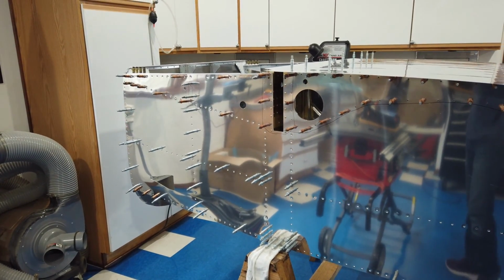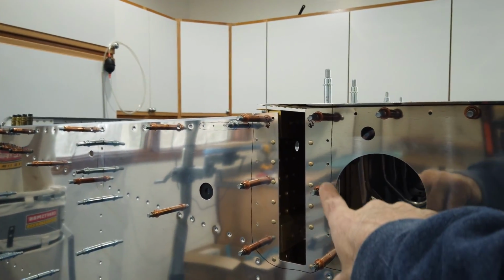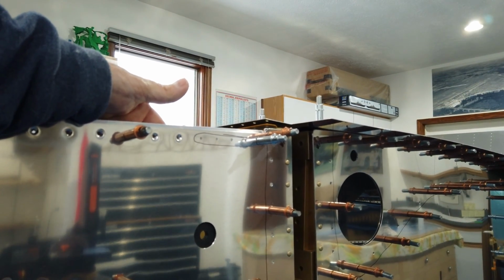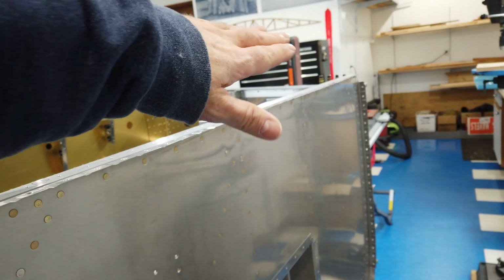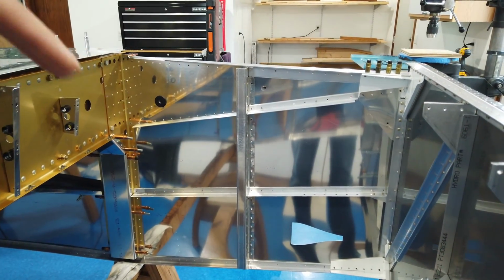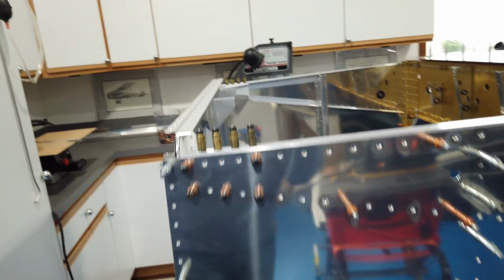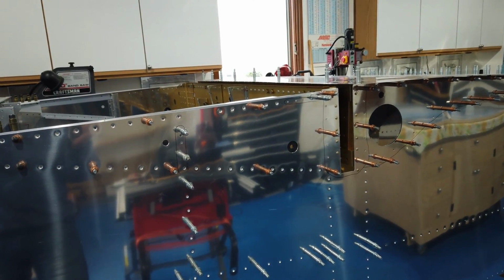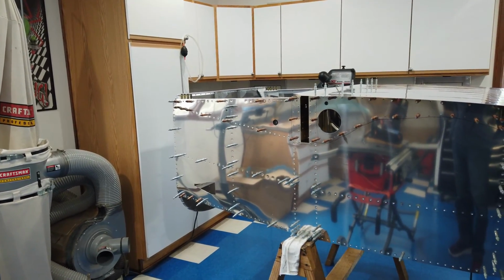RV 7 HINT Video Fuselage HINTS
I have put together a dedicated video with more detail on the mission and how you can get involved and lend a hand.

If you  Decide to purchase any Vans Aircraft Kit, please give them my builder number below.

This is like a referral and Vans will pay me $100.00. Nothing comes out of your pocket.

Greatly Appreciated!